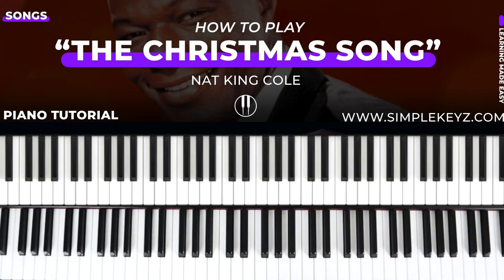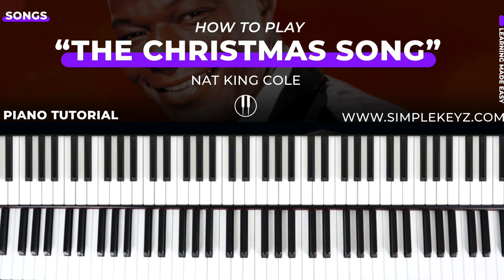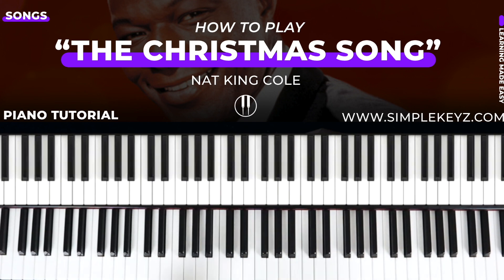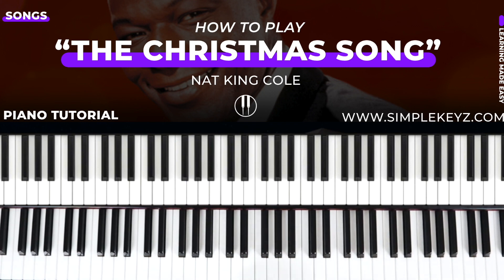THE CHRISTMAS SONG - Nat King Cole | Piano Tutorial (Jazz)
Learn how to play "THE CHRISTMAS SONG" by Nat King Cole. Find the full lesson in the Lab(s):

BEGINNERS:
If you're a beginner and want to learn how to play music, I'd be glad to help you out.

Want to learn how to pick up songs in minutes using a simple, step-by-step formula? Grab one of our courses below to help you get started.

GEAR + EQUIPMENT:
🎹 Keyboard: Yamaha S90ES
🎹 Patch: Elegant Grand Piano
🎹 Pedal: Yamaha FC4A
📹 Camera: Canon M100 (Mirrorless Camera)
🎚️ Audio Interface: Steinberg C1
🎙️ Mic: Audio-Technica AT2020 Cardioid Mic
🔊 Monitors: Rockville Monitors
🔊 Recommended Monitors Yamaha HS6
🔊 Recommended Monitors KRK
🔉 Monitor Stands: Rockville RVSM1 Studio Monitor Stands
🎹 Keyboards For Beginners: Donner DEP-20